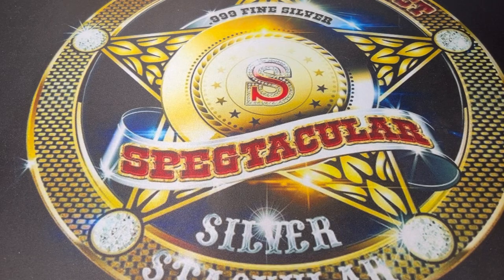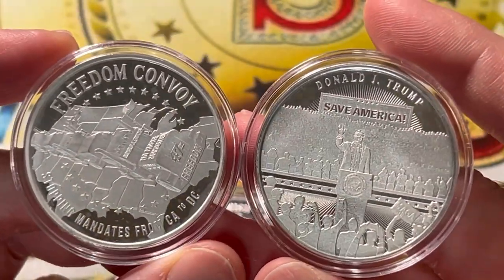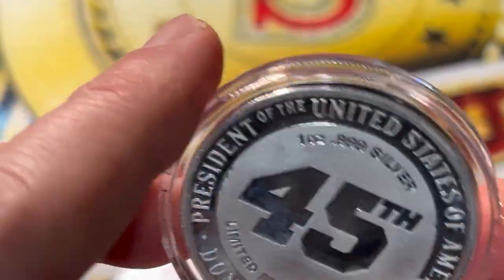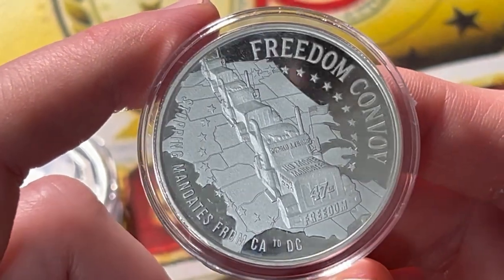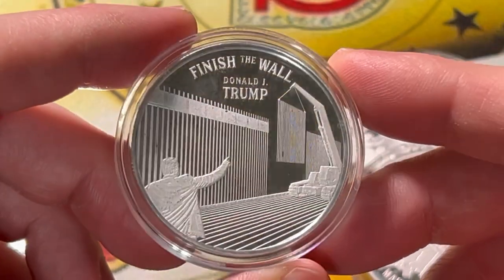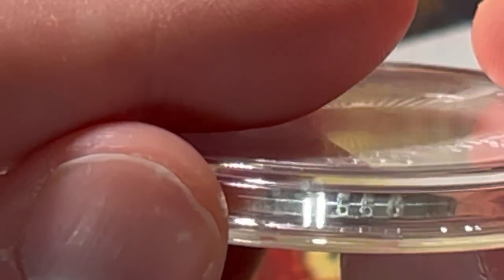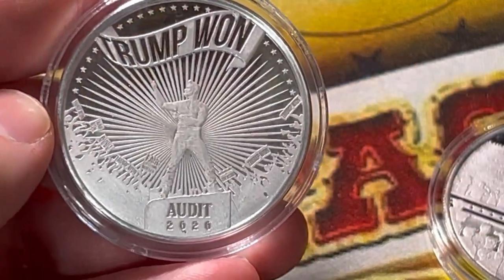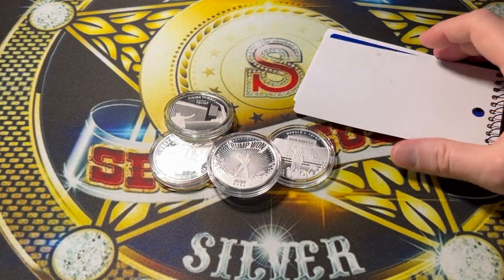These Trump Silver Rounds are as EASY as Riding a Bike!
Spegtacular
34656